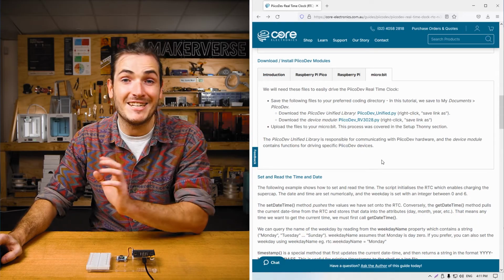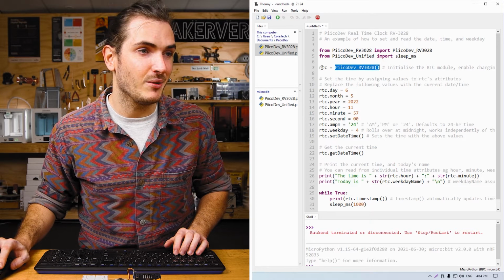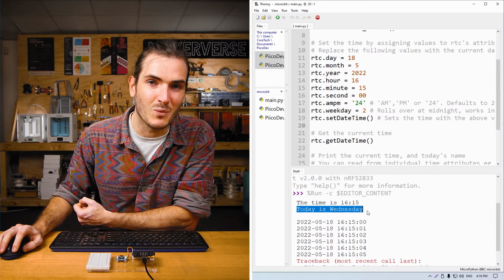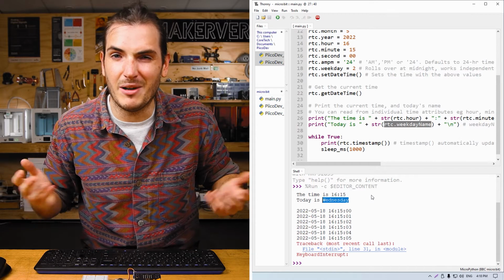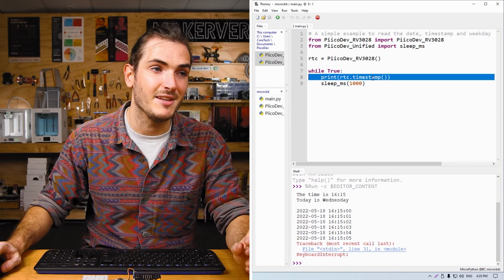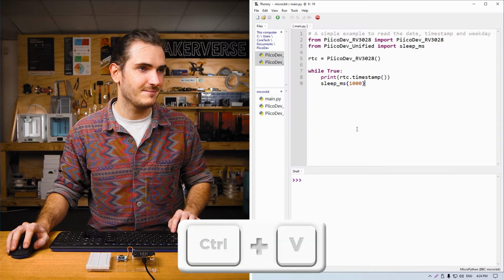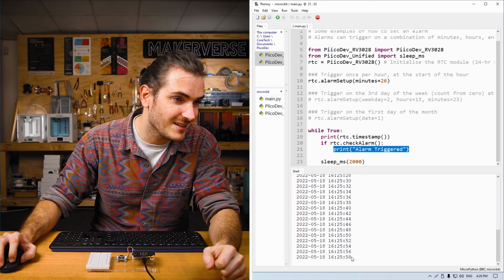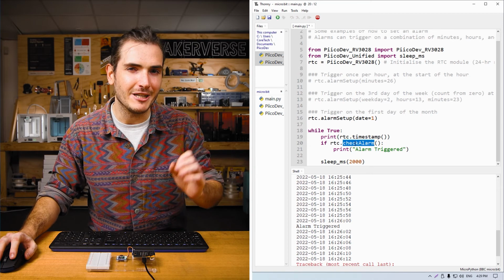PiicoDev Real Time Clock (RTC) RV3028 | Guide for Micro:Bit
This guide will help you get started with a PiicoDev Real Time Clock. We'll set and read the time/date, observe the power-backup capability, and configure the RTC with an alarm.